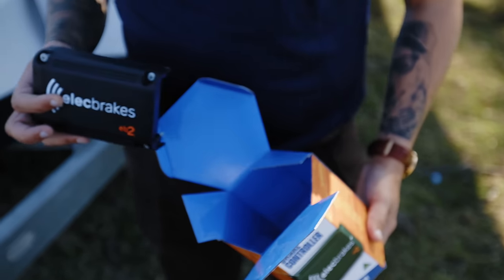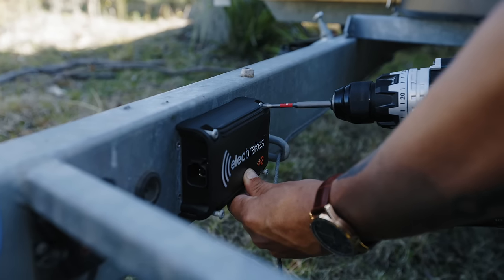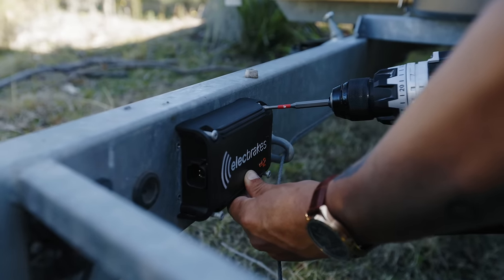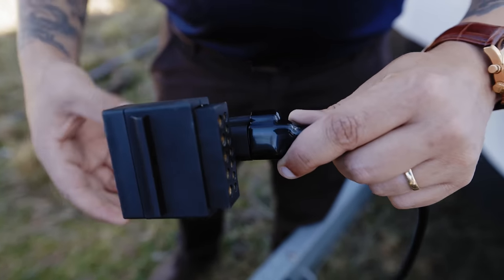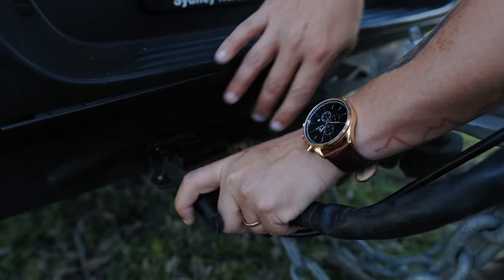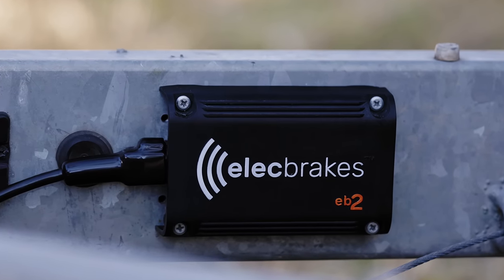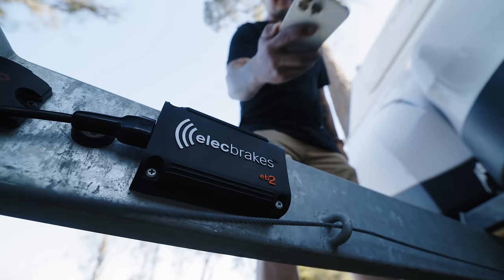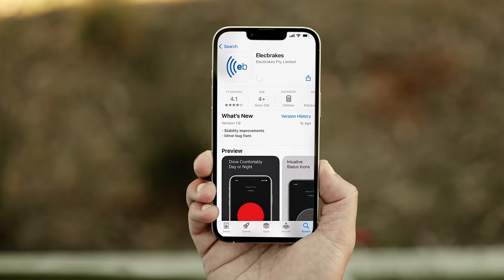Elecbrakes EB2 - How to install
Welcome to the next generation of electric brake controllers.
Please, meet Elecbrakes EB2.

Elecbrakes EB2 is the toughest and smartest brake controller on the market.

With an Integrated Deutsch Plug, IP67 Certification, Intelligent Safeguards, Smart Brake Sensor, Over the air updates, and Multiple device management, Elecbrakes EB2 is what you need for a safe and smooth towing experience.

Elecbrakes EB2 is still easy to install. With a trailer mounted capability and a plug & play installation, Elecbrakes EB2 is the best option for you.

Suitable for caravans, camper trailers, horse floats, fleet, farming trailers, tradie trailers, boat trailers and mining industry, Elecbrakes EB2 is the best brake controller on the market.

What’s stopping you? Join the towing revolution?